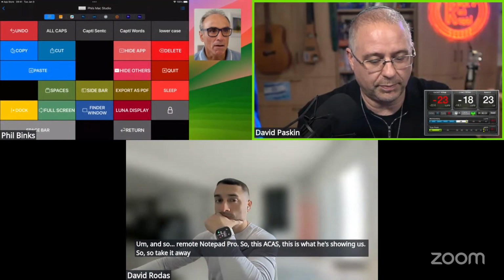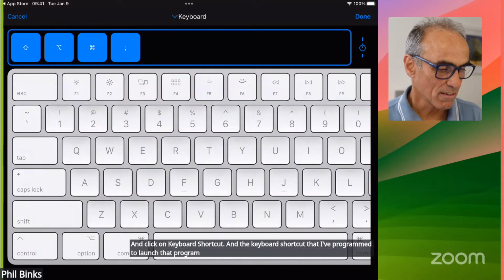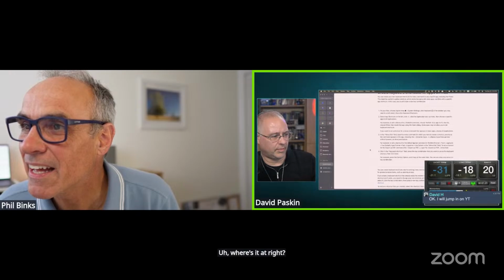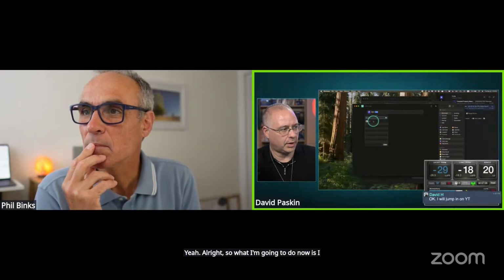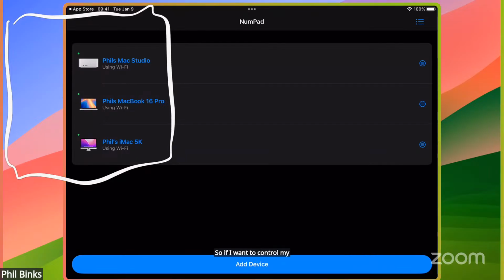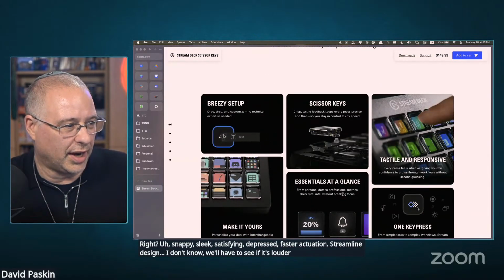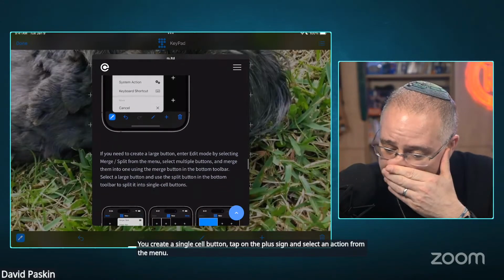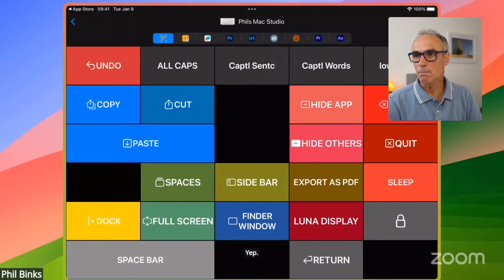Ecamm for Educators May 25